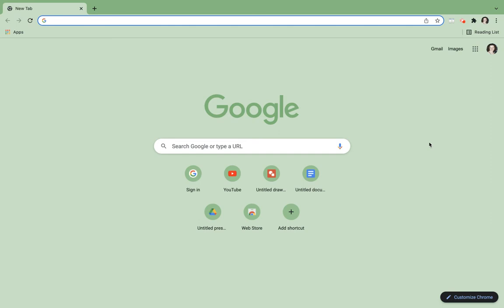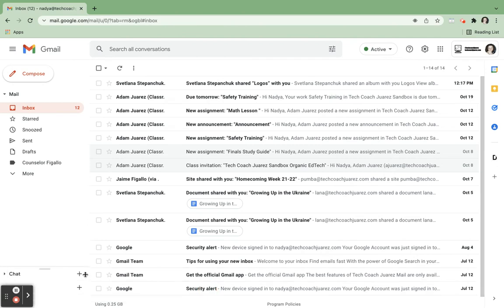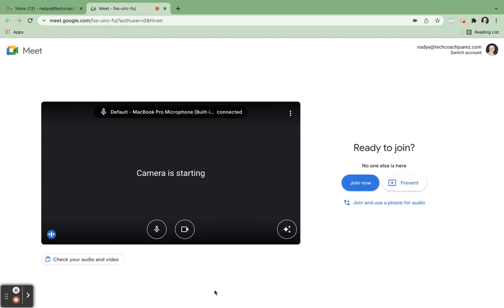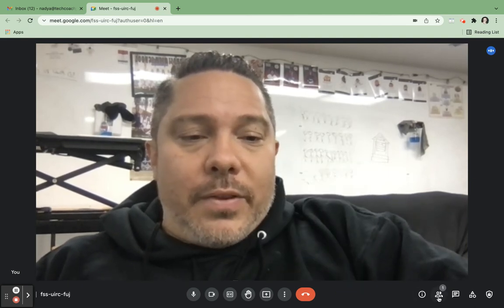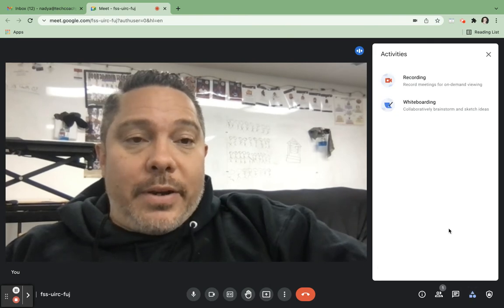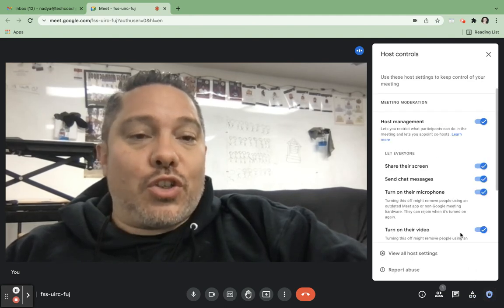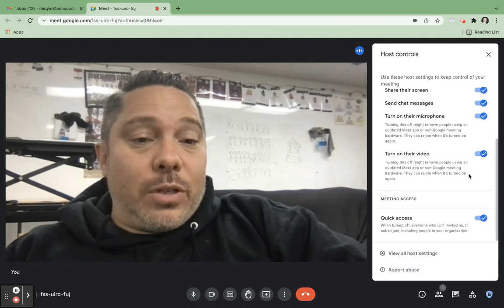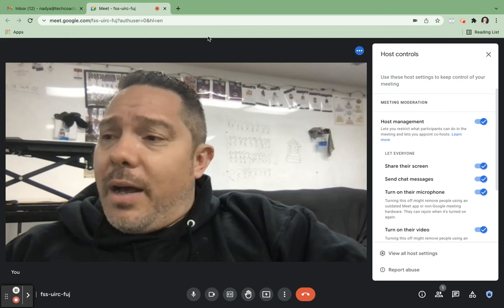Google Certified Level 2: Meet Scenario 1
Nadya wants to go beyond lecture and reading notes for her Roman Empire Unit. She wants to make it more interactive. At a conference, Nadya connected with a professor of Italian History from the University of Rome. Nadya wants her students to interview the professor. Since he is on the other side of the planet, she scheduled a Google Meet video call and allowed each student to ask two questions.